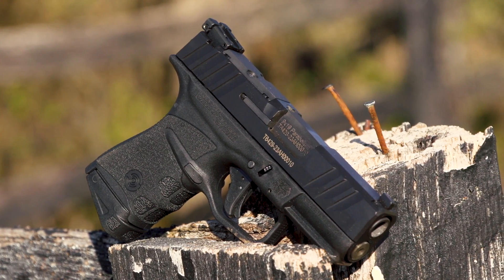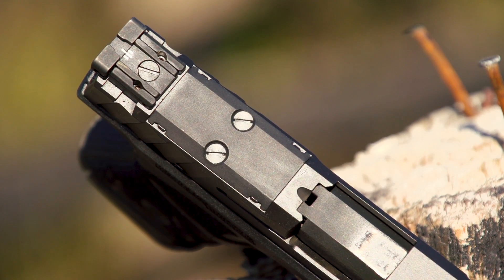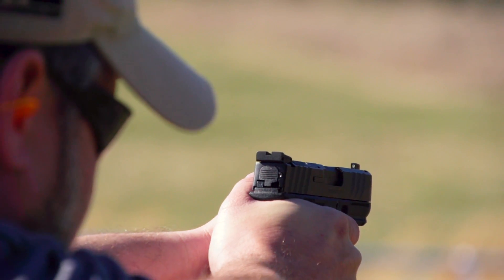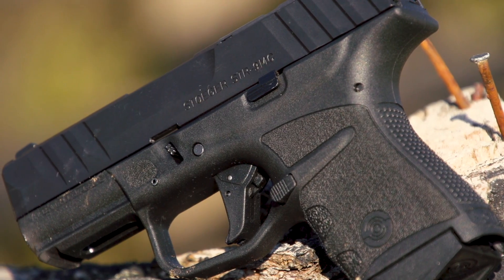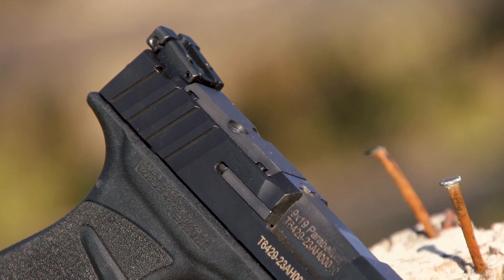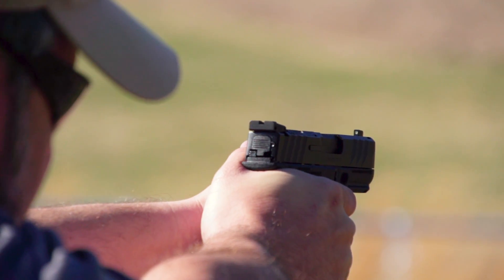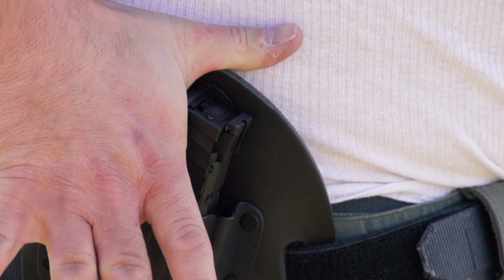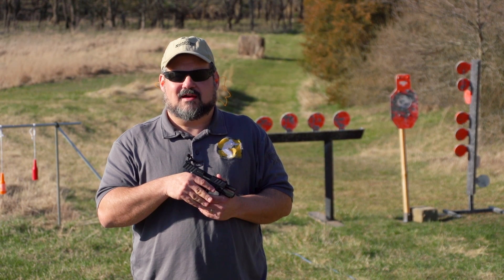I Carry: Stoeger STR-9MC Pistol in a Crossbreed Holster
In this week's episode of "I Carry," we have a Stoeger STR-9MC pistol carried in a Crossbreed SnapSlide holster.